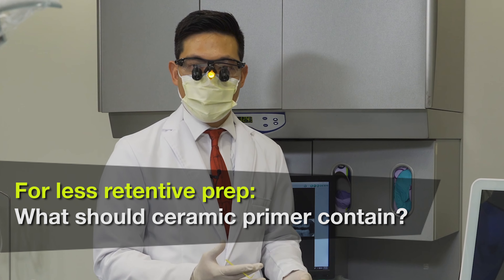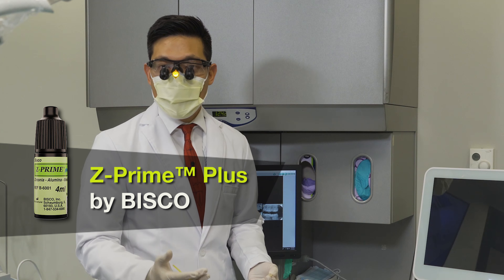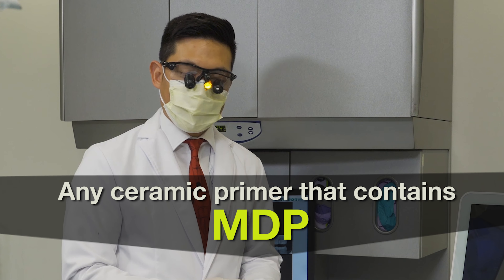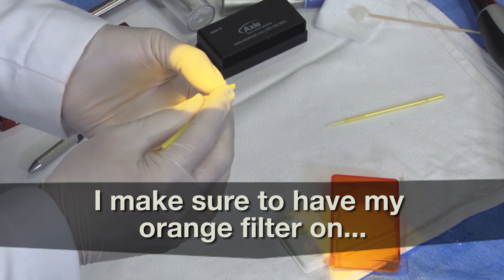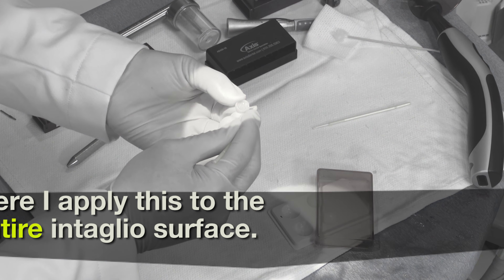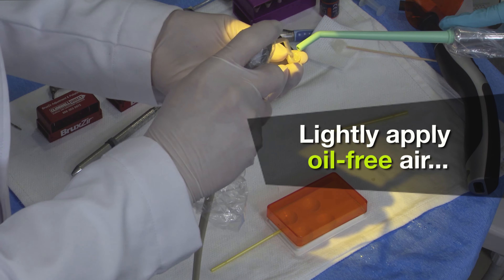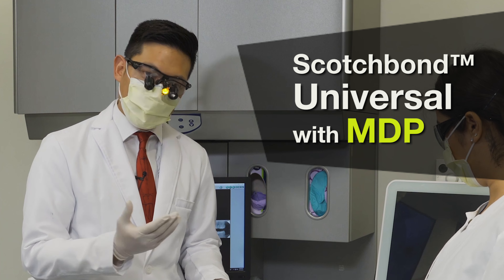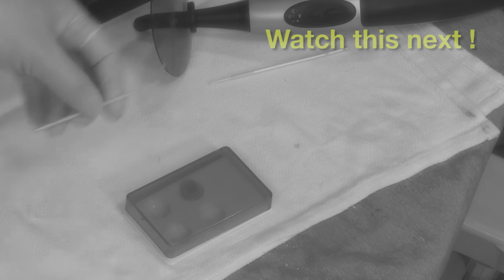HOW TO Apply Zirconia Primer AFTER Decontaminating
Do you have less retentive tooth preparation?
In this clinical procedure(Part 2 of 7) ,Justin Chi, DDS, CDT outlines his protocols for applying zirconia primer for  BruxZir® NOW after decontamination.

⏱ TIMESTAMPS⏱
0:00 - Intro
0:06 - Step 2: Applying zirconia primer
0:12 - 3 zirconia primers
0:32 - Universal bonding agent
0:58 - Removing excess bonding agent
1:19 - Conclusion
1:35 - Bonus clinical tip

Executive Producer: Jim Glidewell, CDT
Producer: James Kwasniewski
Director / Camera Operator: James Kwasniewski / Sam Lea
Editing/Graphics: Sam Lea